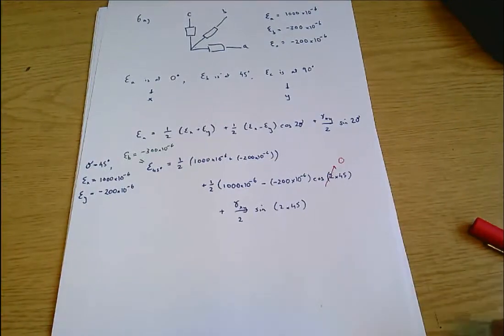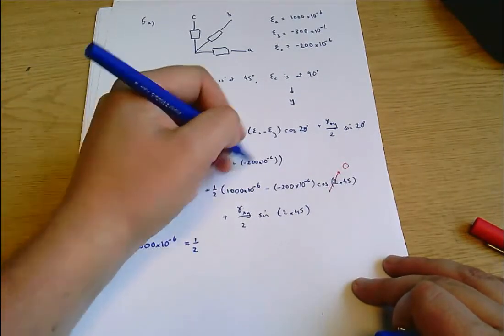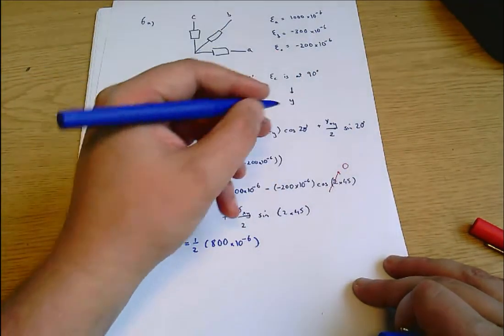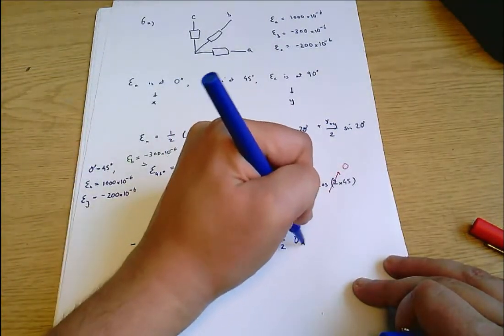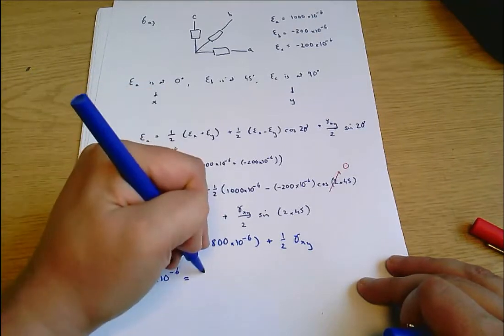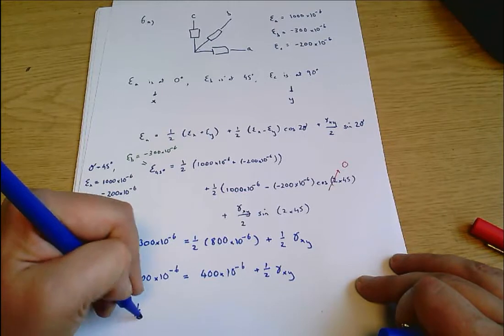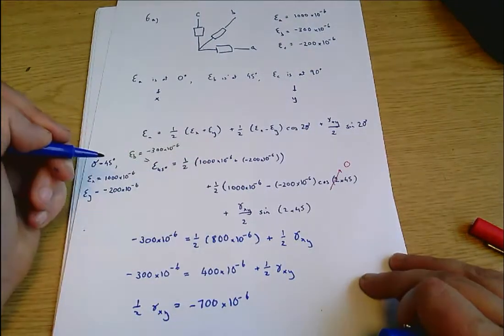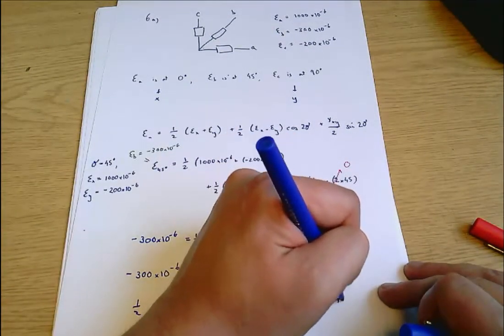ENG_5_443 2018 exam q6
This is question 6 from the 2018 ENG_5_443 solid mechanics and FEA exam at London South Bank University. The question covers strain transformation and strain gauges. (Note: this question seems too long to me, and I don't have a complete solution here, although I finish by pointing in the direction of the solution. I may be missing something which simplifies the algebra.)